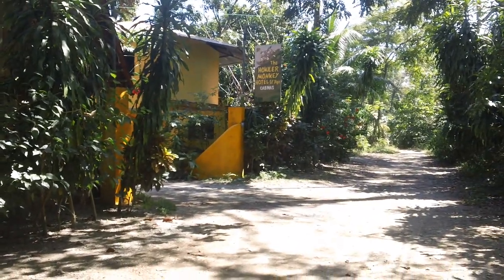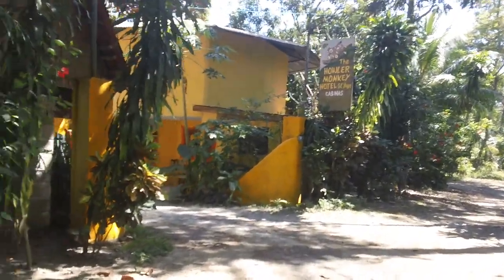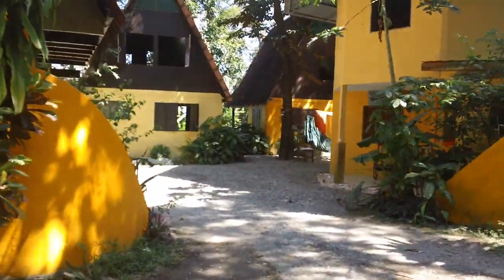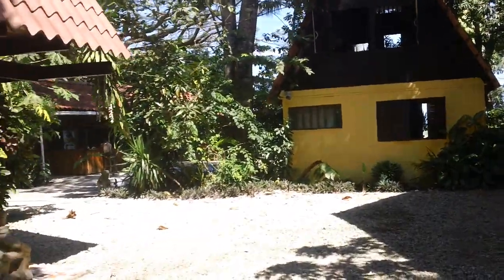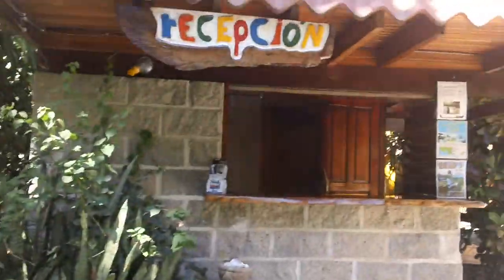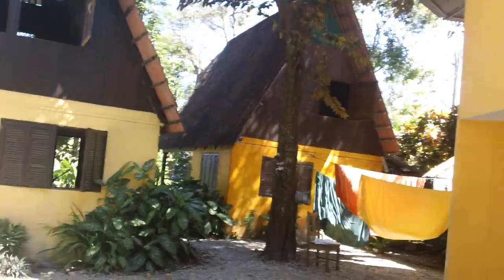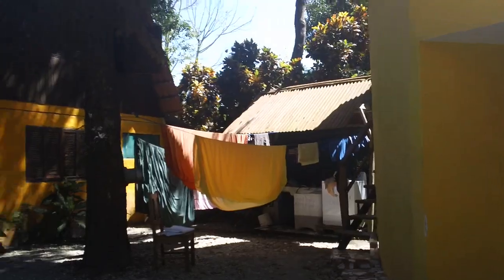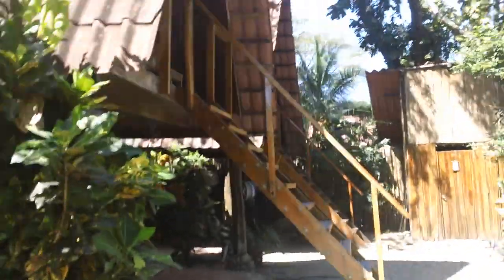Tour of Howler Monkey Hotel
in Cabuya, Costa Rica